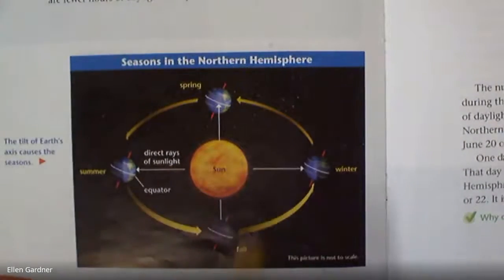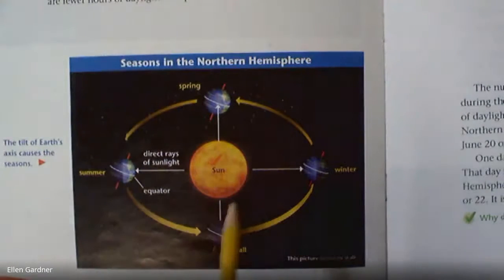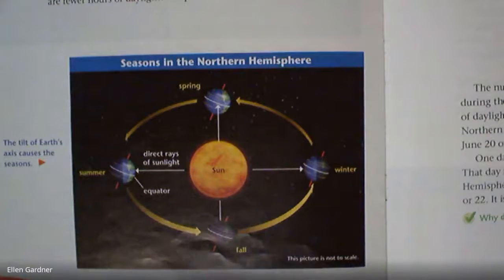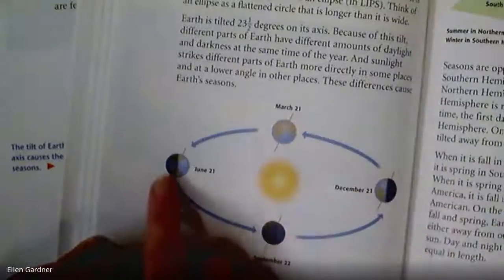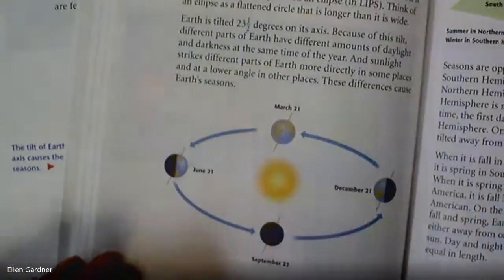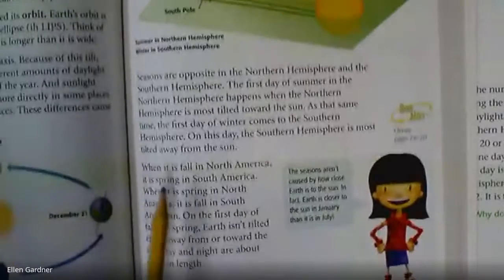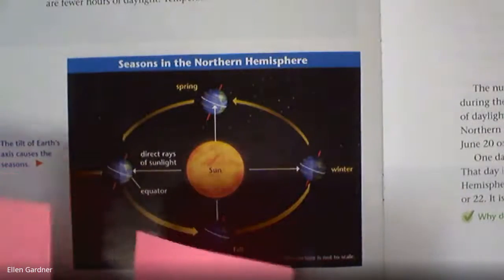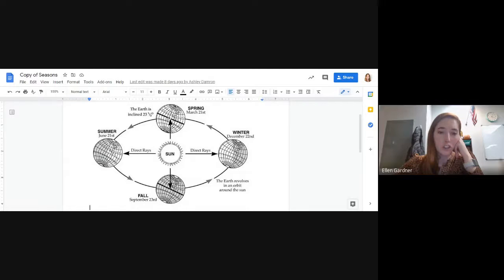2/4 Earth's seasons